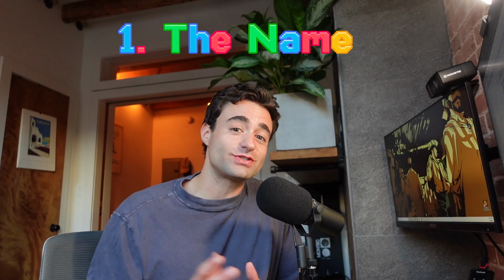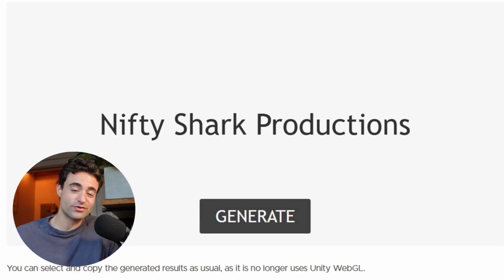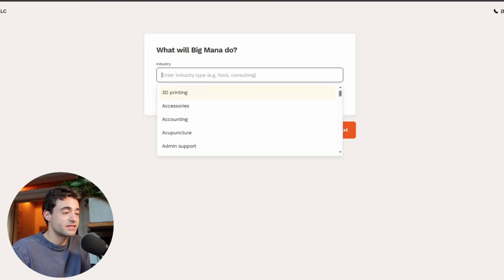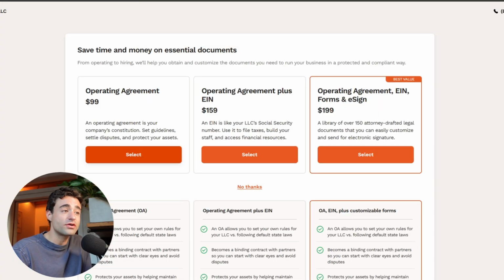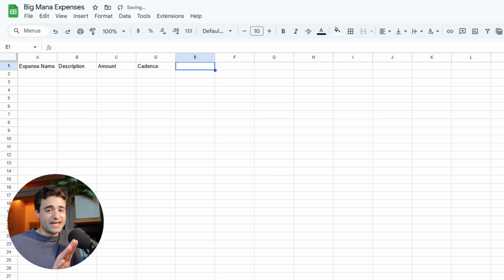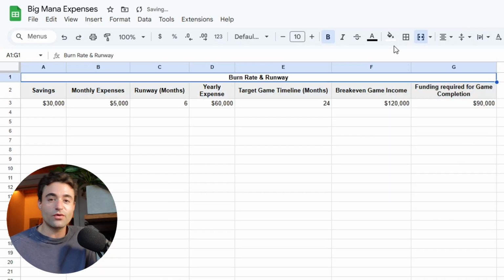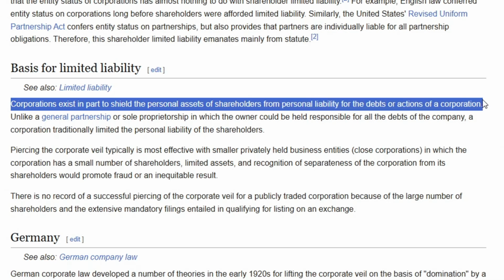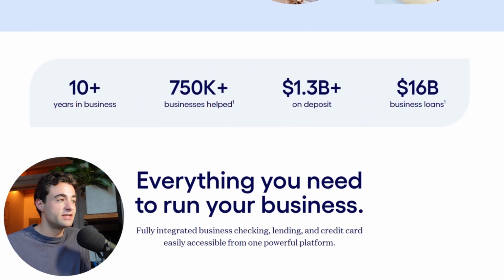Starting a Game Studio in 16 Minutes!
► Resources Mentioned:
LegalZoom - Register an LLC
NameCheap - Purchase domain names
Bolt.new - Make websites with AI
Bluevine - Buisness checking account

► Description
Chapters:
00:00 - intro
01:05 - naming the game studio
01:48 - creating a registered business
05:13 - creating a website
07:10 - creating social channels
08:55 - tracking game studio finances
12:23 - creating financing materials
13:11 - networking in the game dev community
14:29 - Skillshare
15:45 - outro

Thinking about starting a game studio? Whether you're an indie developer or just curious about the business side of game development, this video walks you through the actual steps to create a game studio. From naming your studio to setting up an LLC, building a website, handling finances, and networking in the indie game dev community.

What You'll Learn in This Video:
- How to choose a game studio name
- Do you need an LLC or can you be a sole proprietor?
- Setting up a game studio website and domain
- The importance of social media marketing for game developers
- How to track expenses and calculate your burn rate
- Business bank accounts and protecting your assets
- Finding funding: Kickstarter, investors, or game publishers
- Networking at game dev conferences like PAX and GDC

I do not claim to own any or all of the pictures/footage that may be shown in this video.